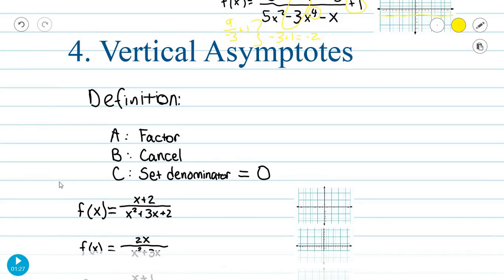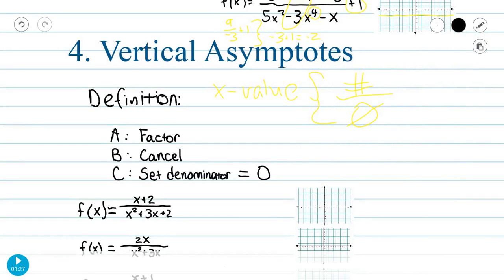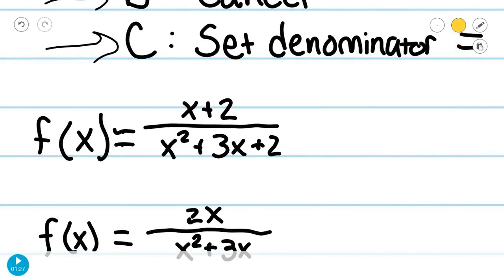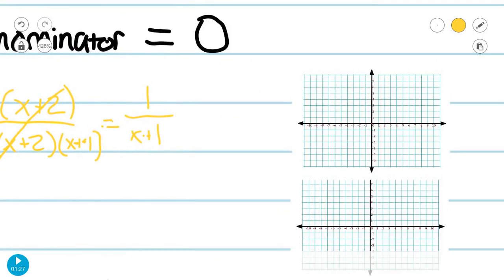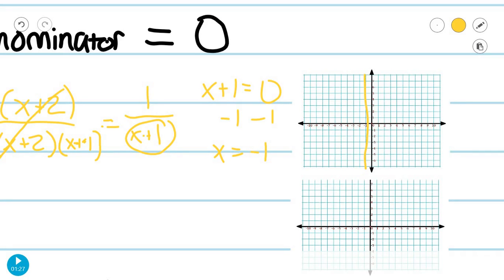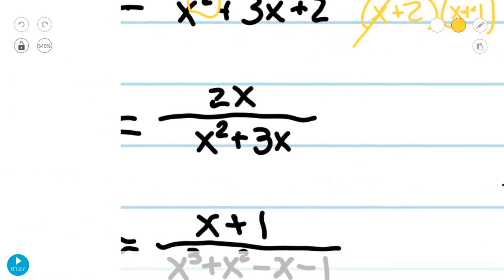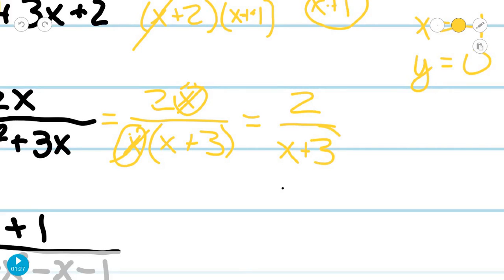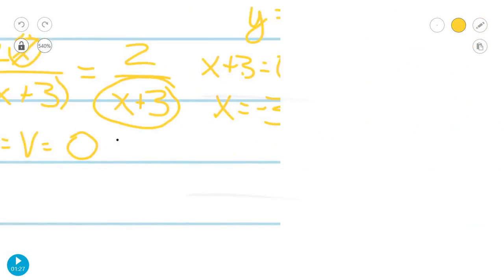Vertical Asymptote Examples